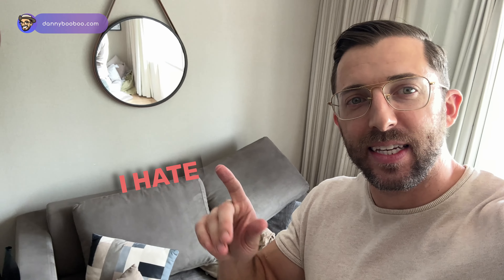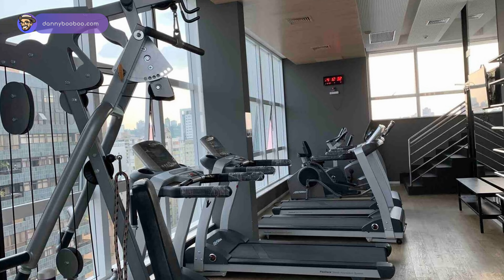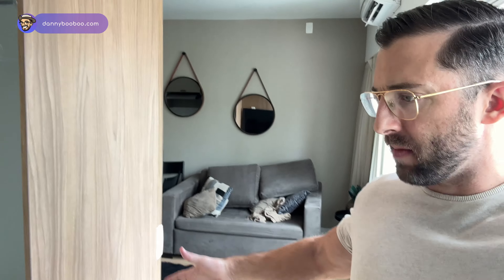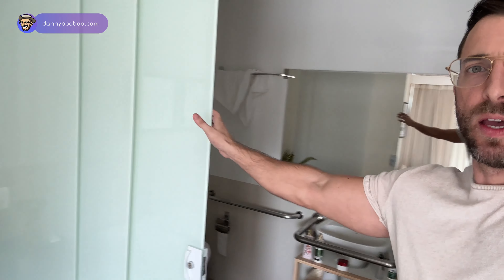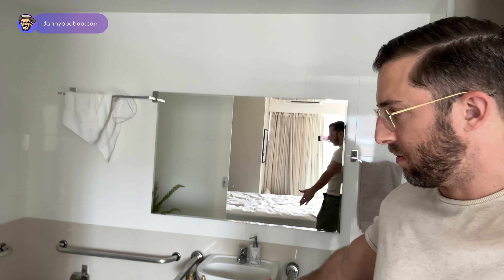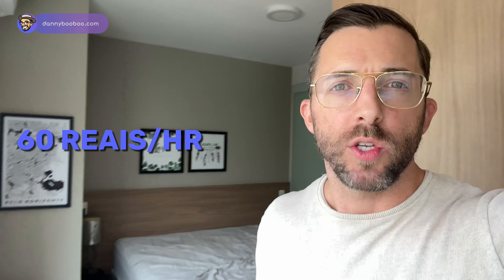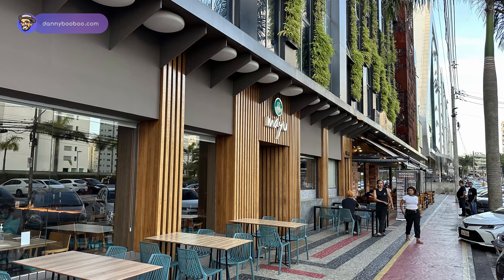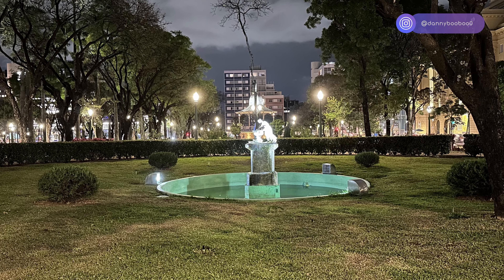Cheap Airbnb Review In Belo Horizonte - The COOL Savassi Neighborhood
【Related links: Belo Horizonte Airbnb Review】

【Timestamps: Airbnb Belo Horizonte】
0:00 Airbnb Tour
2:14 Visitor Policy
3:12 The Neighborhood Savassi
4:28 Outro

AMAZON STORE – Recommended Travel Products

About this video:
Looking for a cheap Airbnb in Belo Horizonte? Look no further! We've found the perfect place for you – the COOL Savassi Neighborhood. This neighborhood is full of interesting sights and sounds, and the airbnb is definitely affordable.

If you're planning a trip to Belo Horizonte, be sure to check out this charming airbnb! It's perfect for a budget-friendly stay in the beautiful city of Belo Horizonte.